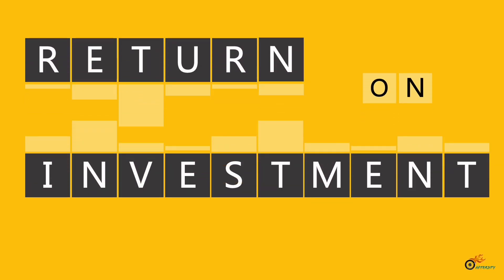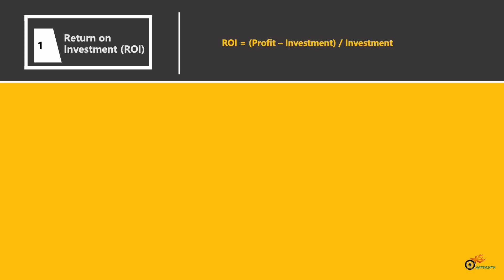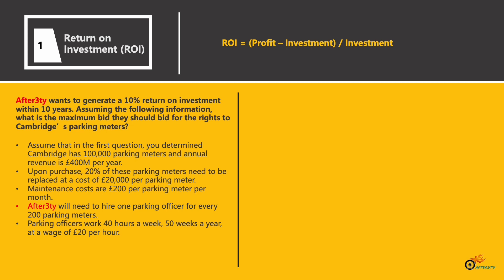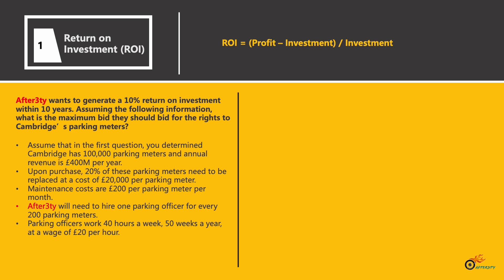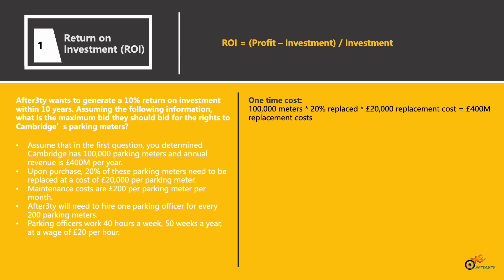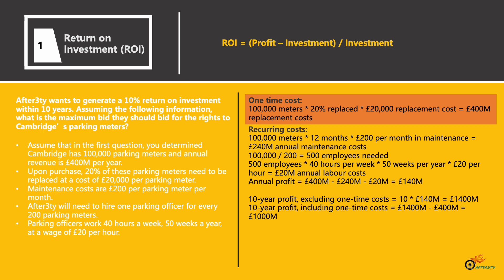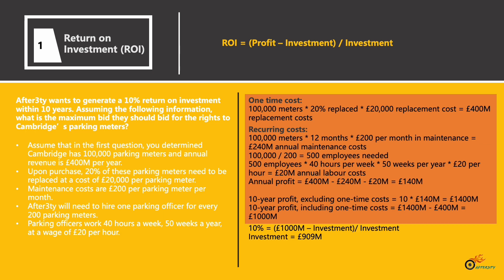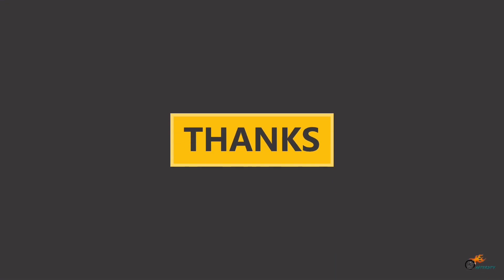Return on Investment (ROI) Question in a Consultant Case Interview (Example & Answer)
Hi Guys,

I am after3ty, a graduate from Cambridge University.

In this video, I show you an example (➕ formula) of return on investment (ROI) calculation in a consulting case interview.

Timecodes:
0:00 - Intro
0:17 - ROI formula
0:29 - ROI example in a consultant case study
1:02 - The key to crack ROI question
1:19 - Answer

Hope you will enjoy it🪜. Please let me know if you have any concerns about these questions on the comments below✍🏻.

If you are interested in how to systematically and efficiently prepare for the consultant job application, you are very welcome to check my podcast (search 🎧🎧after3ty 🎧🎧on apple podcast) or click the

I will update more tests on a weekly basis⌛️.

Cheers!🤞🏻